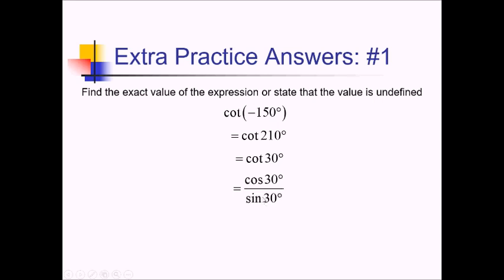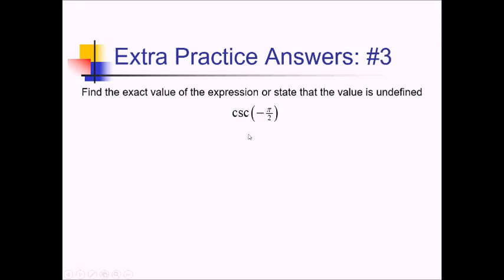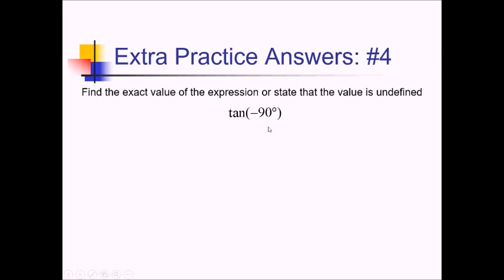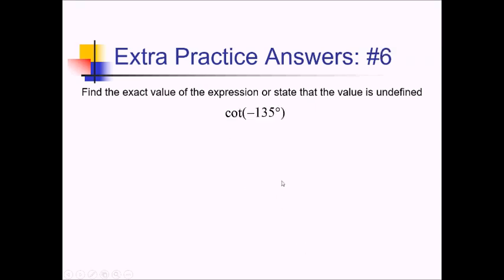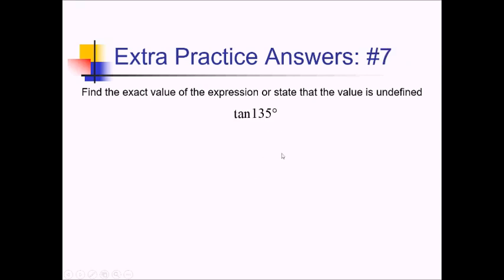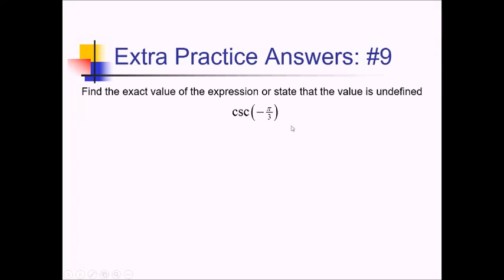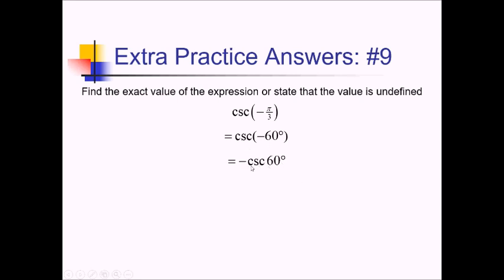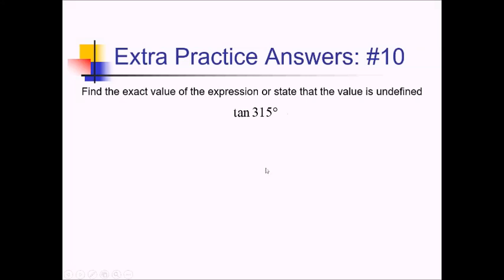The Other Trigonometric Functions: Problem Set #3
Worked problems showing how to find exact values of tangent (tan), cosecant (csc), secant (sec) and cotangent (cot) and to find trig functions using a calculator.

Go here for a PDF and handout to go along with this video